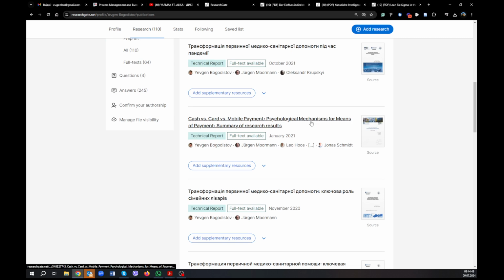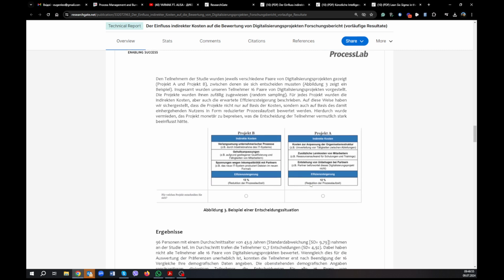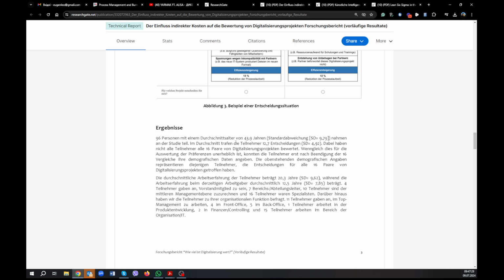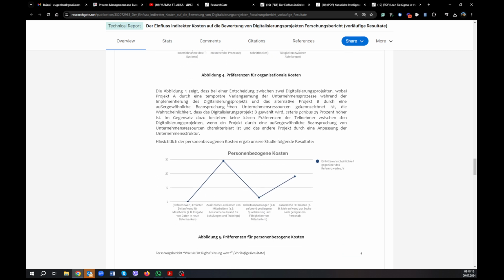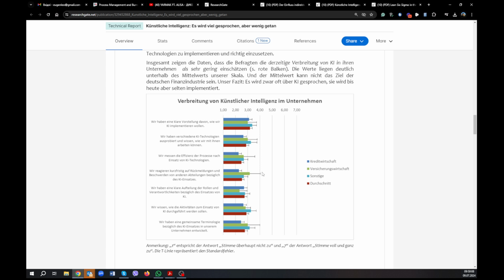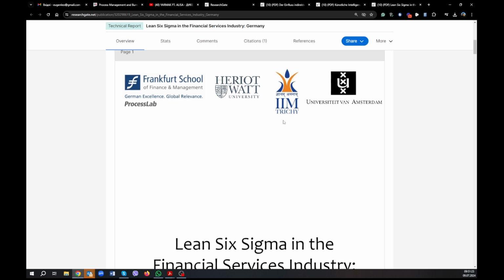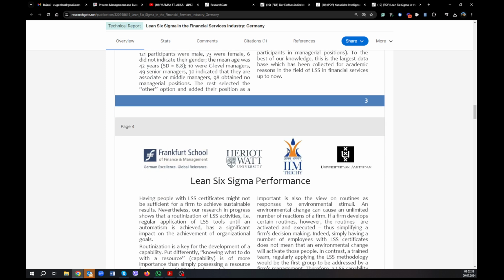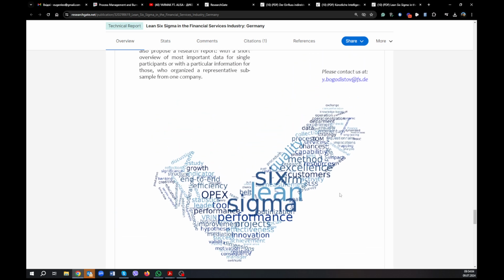How to make a practitioners' report from your thesis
This video is for my (and any other) students who want to share the results of their thesis with the practitioners. I show my researchreport and explain the logic behind it.
Enjoy and share - it does matter!